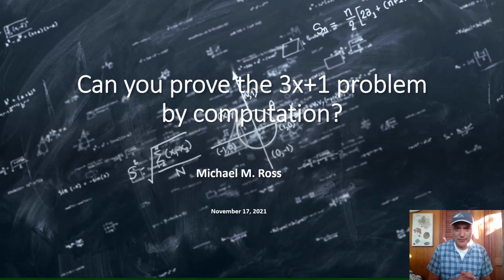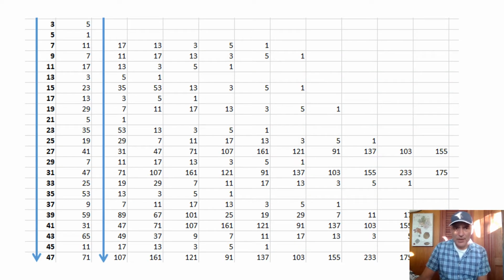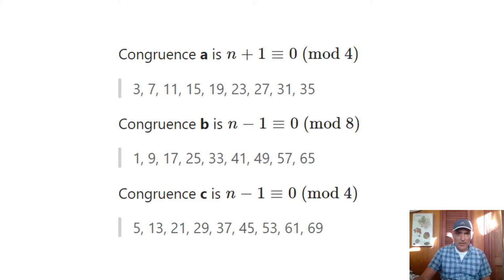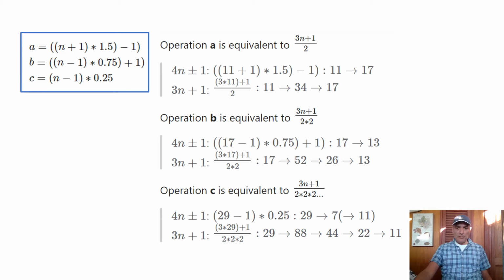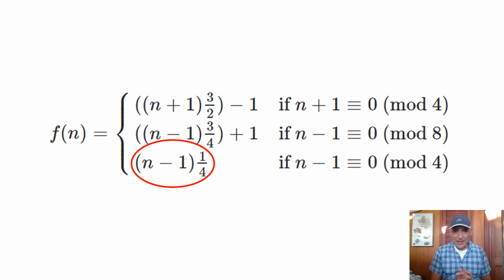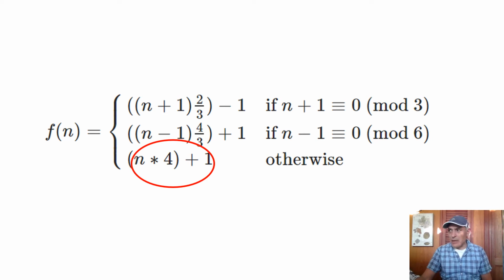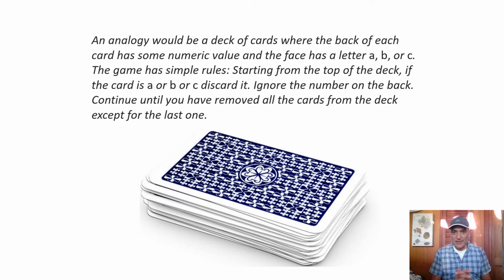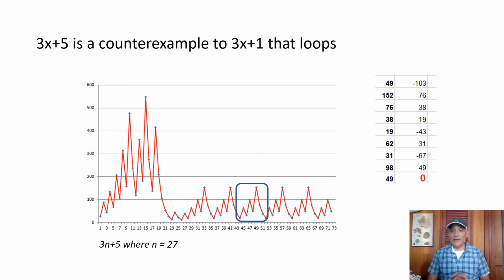The hole in the heart of the Collatz conjecture: The 3x+1 algorithm cannot add steps to sequences!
Did you know that by considering Collatz sequences consecutively, you have eliminated the need to compute any sequence beyond the first output term? With each consecutive input number and its first output, you have a universal input-output table for all sequences. ↓↓↓

That's how to begin to unlock the 3x+1 algorithm and show that it does not have an "inverse operation" - even when numbers it generates for some sequences grow precipitously. With each operation there is one fewer steps, in every case. Surprise, surprise, only a true inverse algorithm to the 3x+1 function can add steps.

Correction: I incorrectly referred to the halting problem as a conjecture. The halting problem says there's no general algorithm for a Turing machine to determine if a program will continue or stop - it's undecidable. If the Collatz conjecture is true, in this particular case - for the 3x+1 function - we have a "total" or "decider" Turing machine, as we will know it always halts on 1.

Mea culpa: Since I ad lib in these video, I do misspeak quite a bit. I recommend this post on Quora for my most accurate statement and elaboration of these ideas,

Incidentally, "Veritasium" did this conjecture a grave disservice by encouraging another wave of initiates to obsess about it. There's been enough obsessing! It doesn't deserve it. Yes, there are very many interesting aspects to it, but at its heart the 3x+1 problem is - forgive me - a fiction, not a function.